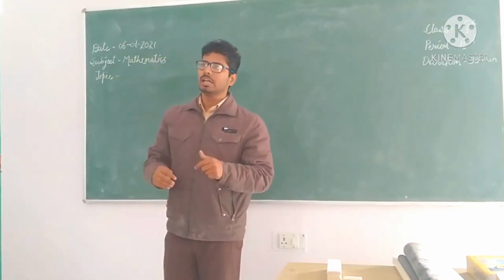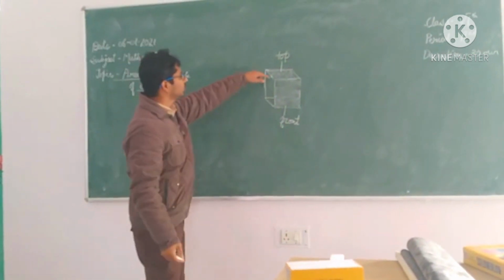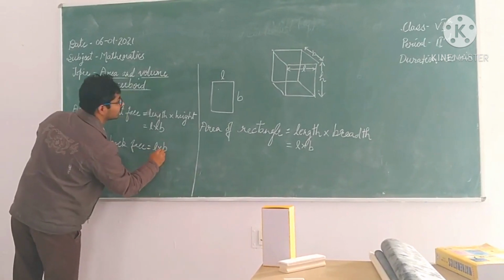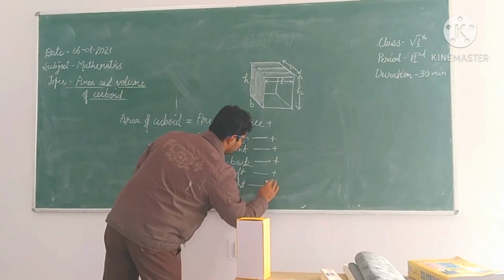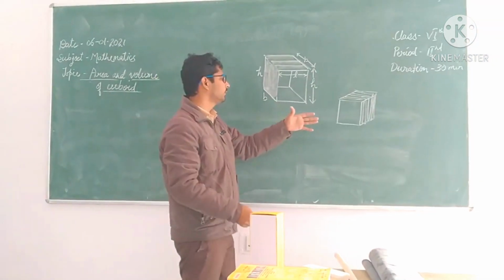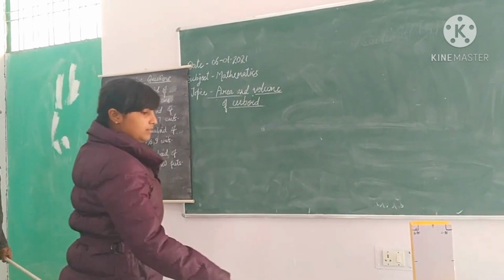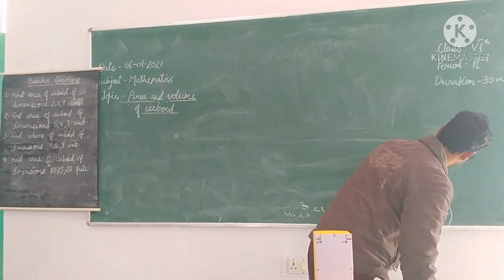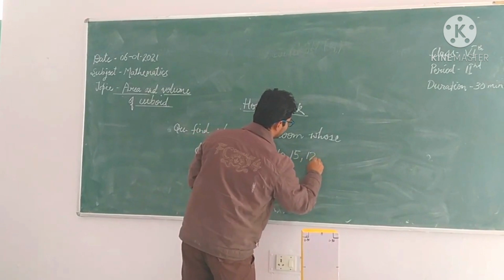B.Ed. Practice Teaching - MATHS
Teacher training program is an important part in Teaching.

In this video I  have compiled for you  the most important  teaching skills  for maths.
So this video is very  useful  for B.Ed. , B.El.Ed. and other pupil teachers' training courses